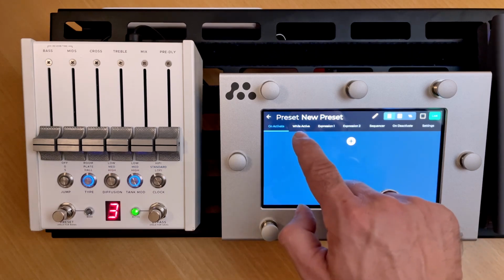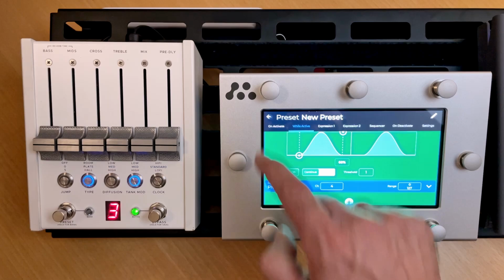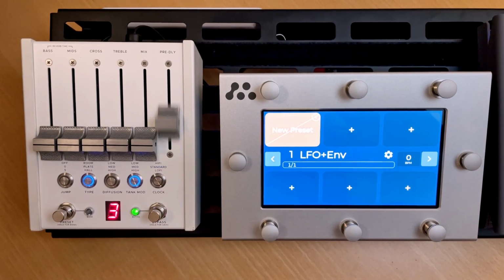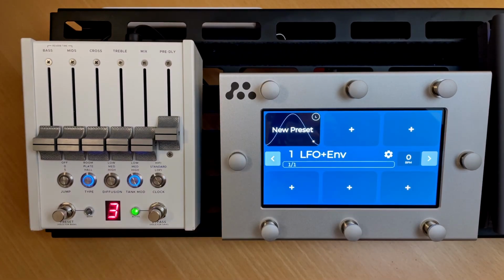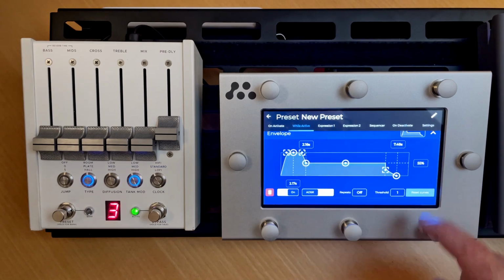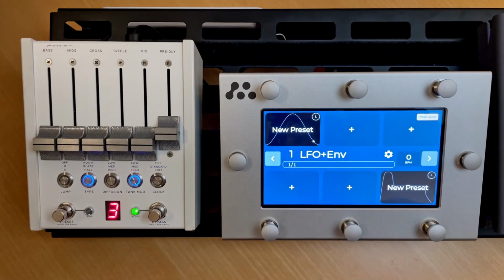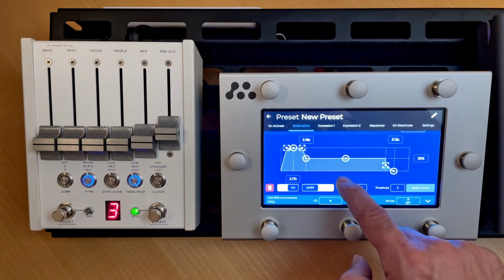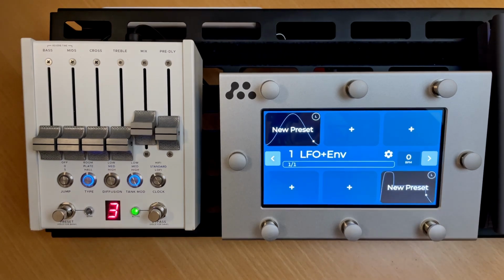Using LFOs and Envelopes on MORTRIX